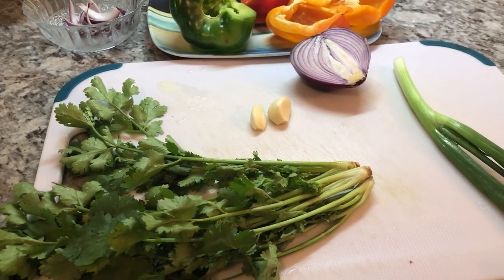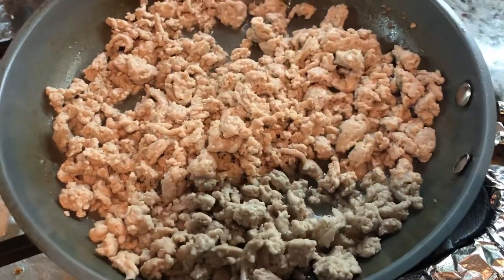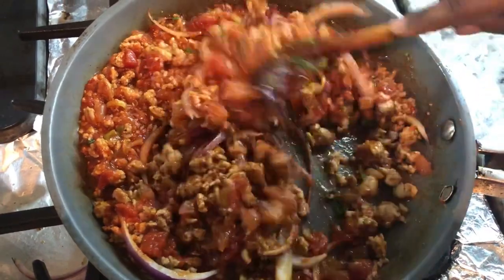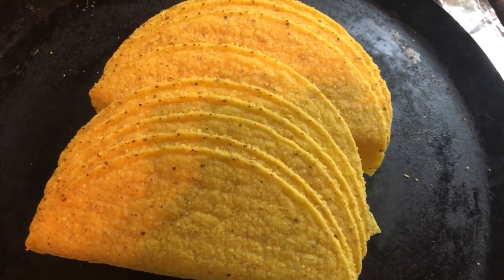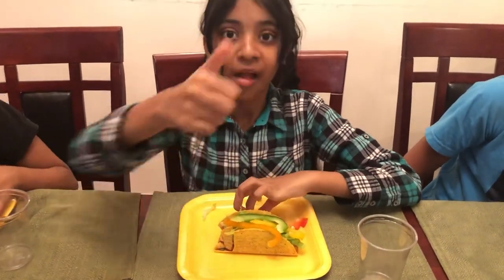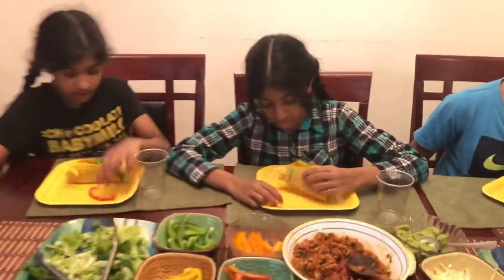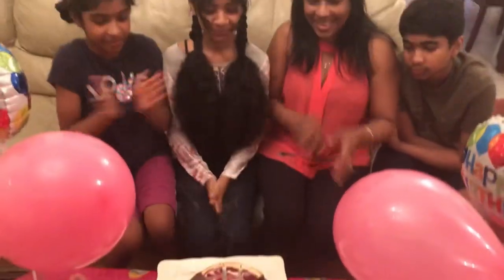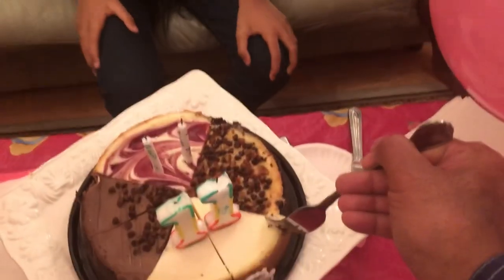Jesicca’s birthday dinner/Tacos/delicious cheese cake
1 lbs of ground turkey
Add to a pan with 2 tsp oil
Add 1/2 tsp salt
Add 1/2 tsp black pepper
Add 1/2 tsp roasted ground geera/cumin
Add 1/2 tsp smoked paprika
Add 2 cloves of grated garlic
Add 4 tbsp water
Cook until water evaporated
Add 1/2 red onion finely chopped
Add 1 green onion finely chopped
Add 2 tbsp cilantro
Add 1/2 cup of thick chunky add spicy salsa
Add 1/2 cup of fire roasted tomato & garlic sauce
Mix all ingredients well before serving

Toppings
6 leaves of Romaine lettuce finely chopped
1/2 red, yellow, orange and green bell peppers thinly sliced
1 cup of grated cheese

Guacamole
2 avocado
1/4 tsp salt
The juice of 1/2 lemon
Mix well before serving